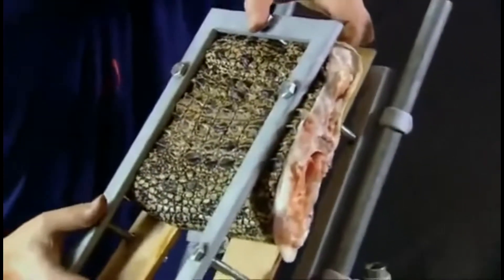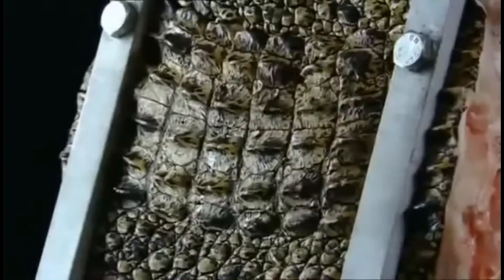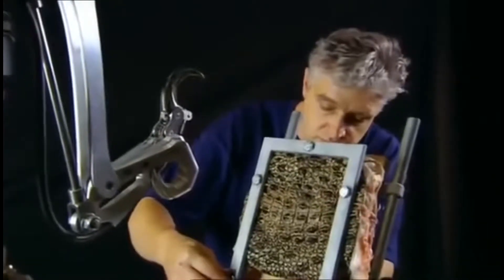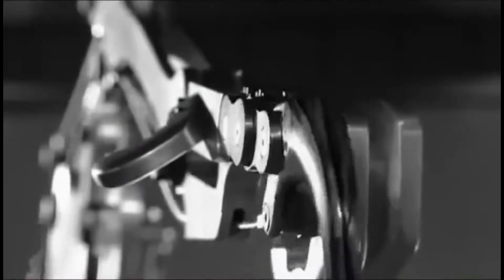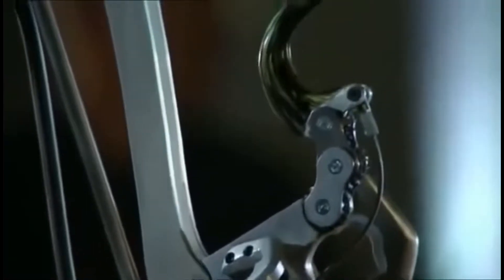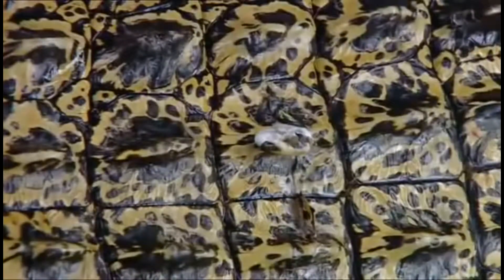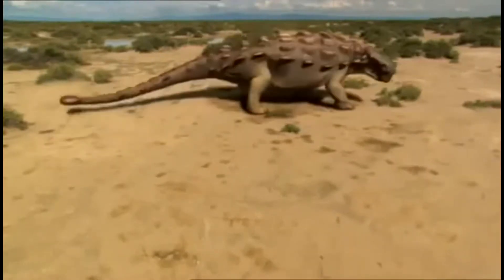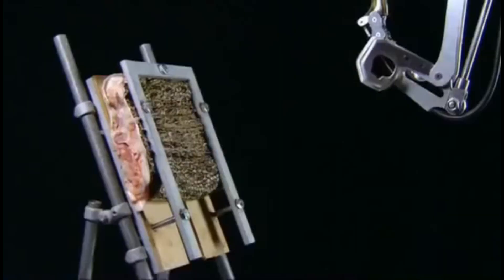How well does a Saltwater crocodiles armour hold up versus a Velociraptor claw?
I did not create this footage, and this is not my content. The documentary is Truth about Killer Dinosaurs.

This is a test of how a crocodiles armour would hold up to a velociraptors claw. Pig belly (which is thicker than your human belly) is shown for comparison. It gives you an idea how a crocodilians armour would fair against a lion (nile) or tiger (saltwater), in the wild.

Crocodile scutes grow with the crocodile, so they never stop growing and it just becomes thicker over time. In the documentary they were trying to figure out how small velociraptors were able to kill the incredibly armoured ankylosaurus.

Spoiler alert! They were only able to kill smaller ankylosaurus. At young ages their armoured skin wasn't fully developed and easily pierced by the raptors claw!